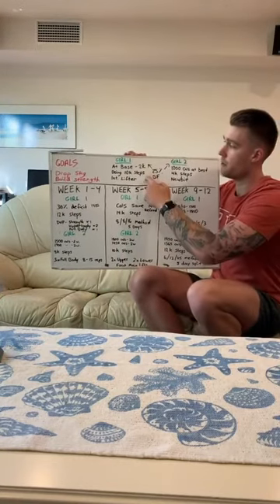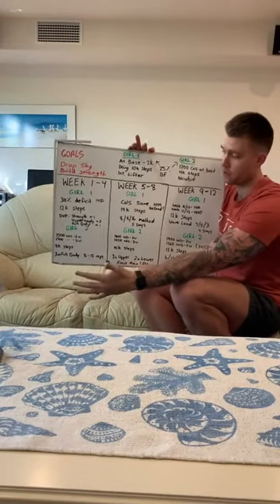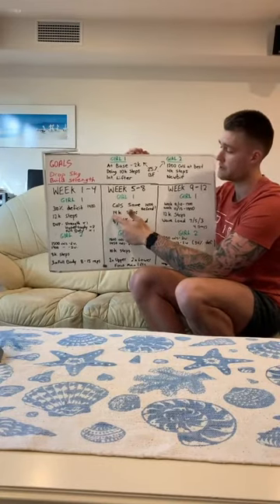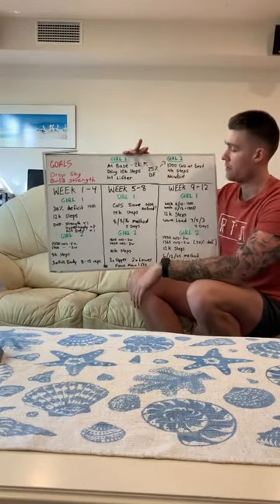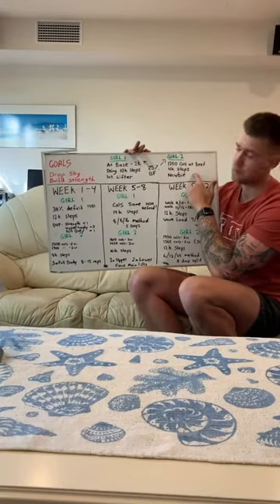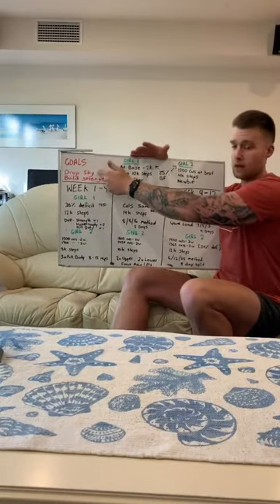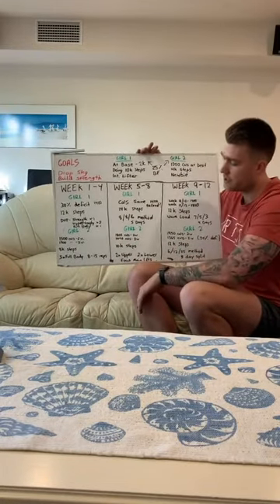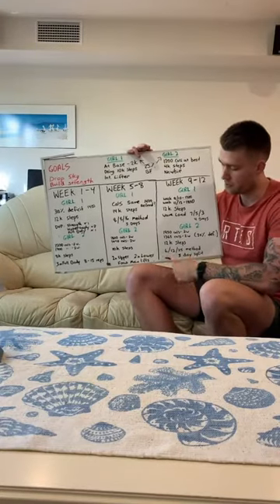Tailor Your Approach With Coach Tom Hobbs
In this video I go through a few different ways I would program to achieve the same outcome. Everyone is different. Cookie cutter plans don’t work and shouldn’t be used!

Here I compare two girls, with the same goals, same body fat percentage but with different dieting history, activity levels and gym experience. It’s so important to understand all these things and plan accordingly over a 12 week block to ensure you’re getting sustainable and healthy results with someone!

Now obviously things don’t go exactly as you plan from week 1 to week 12. This is where being educated enough to understand how to make sure you don’t plateau and how to read biofeedback markers is so crucial in to ensuring continued progress.
These are super basic goals and explanations of methods here, but it gives you a bit of an insight in to what to think about and how to get the basic structure of a 12 week plan.

Want to get the best out of your training? Contact Tom today